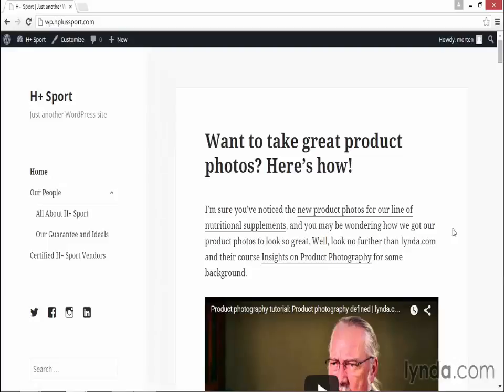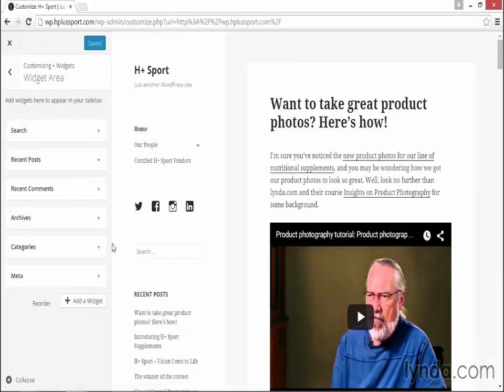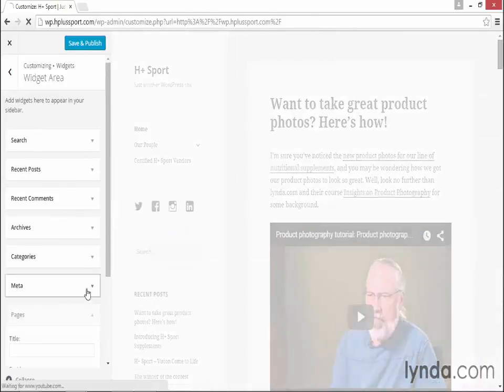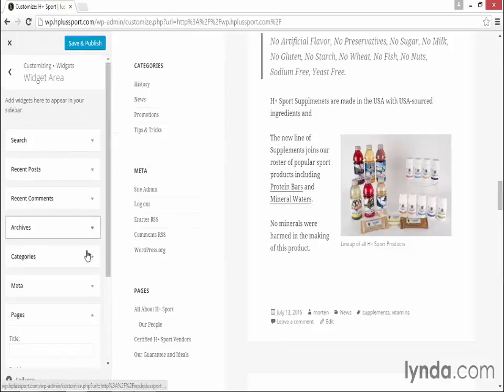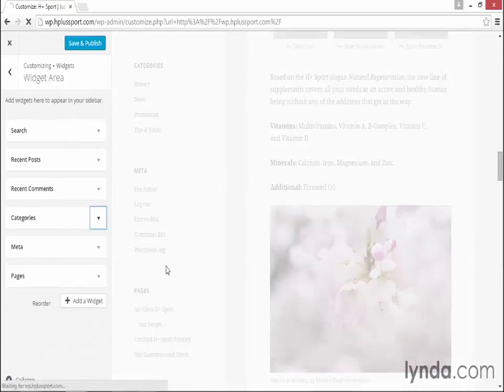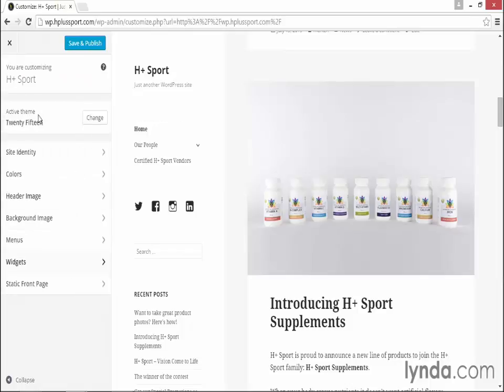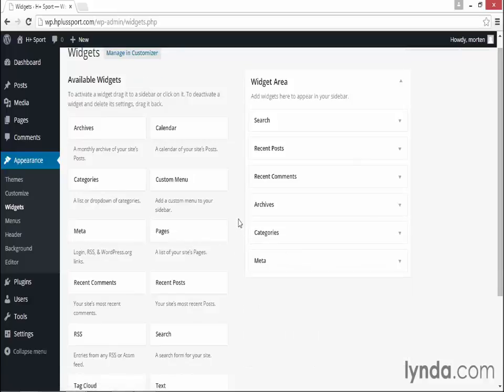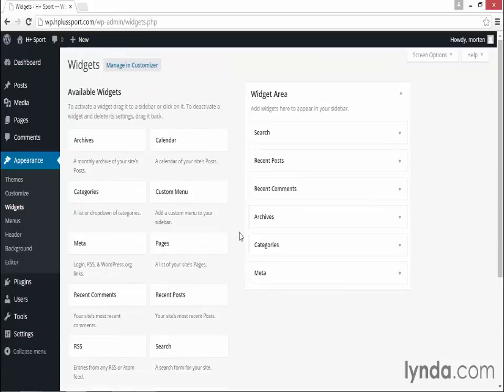046 Using widgets - StudyWordpress